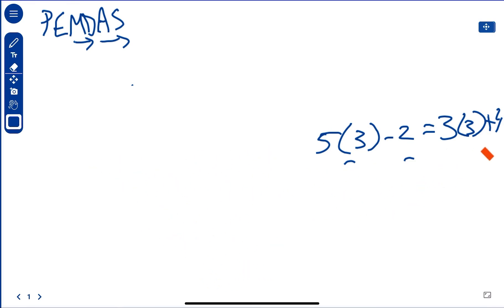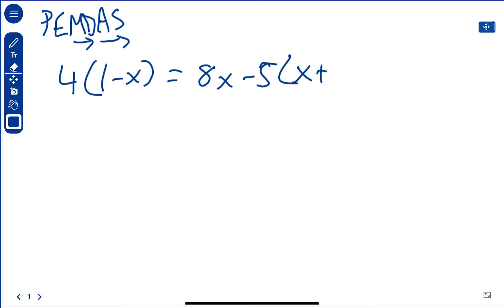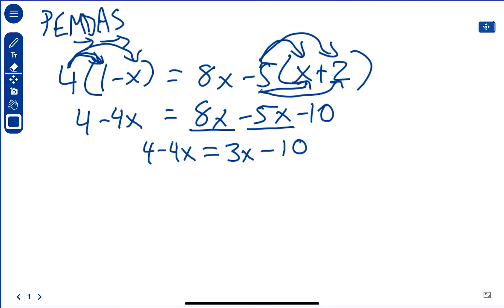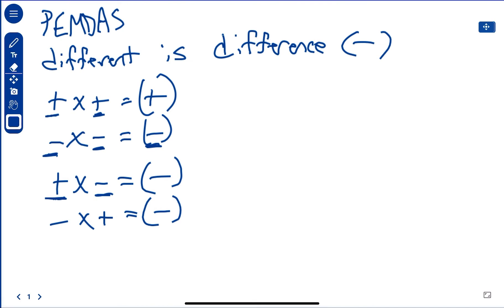PEMDAS and one variable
PEMDAS and On Varible